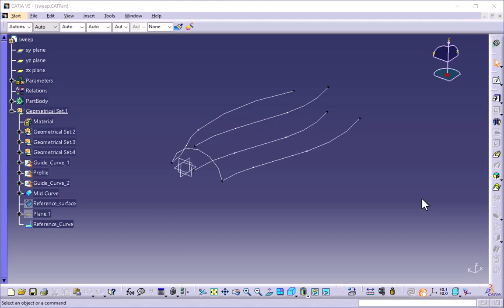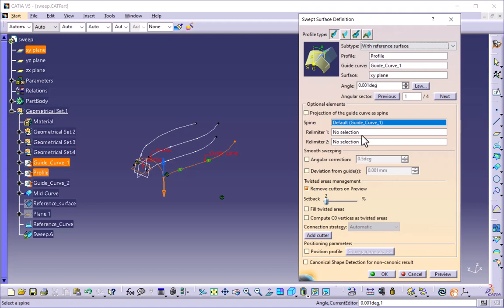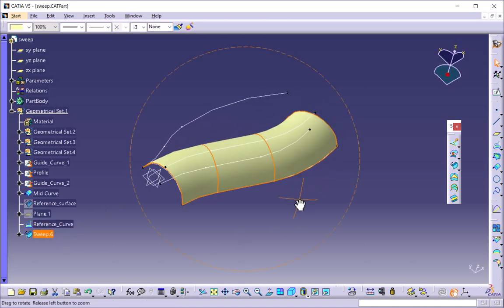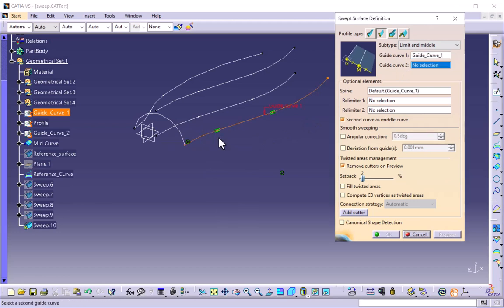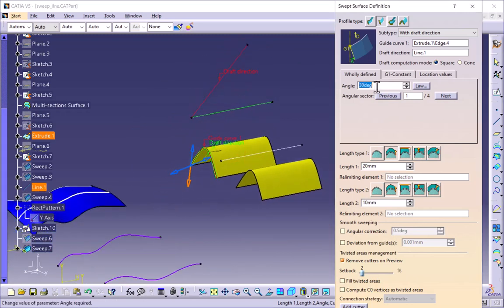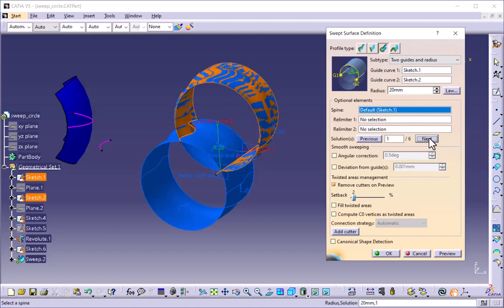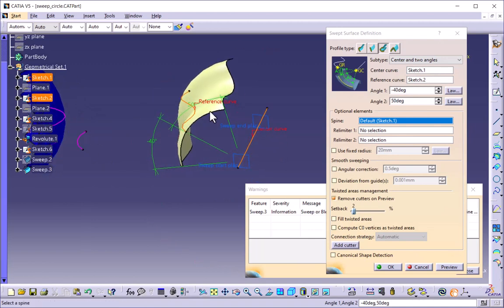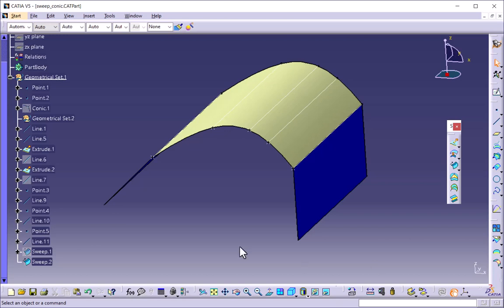Creating Advanced Swept Surfaces using GSD Workbench | CATIA V5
This Live Webinar will give the users a glimpse into different types of Advanced Swept Surfaces creation using GSD Workbench of CATIA V5.

Following Topics will be covered in the session -

- Swept Surface creation
- Different types of Advanced Swept Surfaces
   - Explicit
   - Line
   - Circle
    - Conic

Users –
All CATIA V5 Intermediate level users having basic understanding of GSD Workbench from CATIA V5,
Advanced level users having questions about types of Swept Surfaces using CATIA V5 GSD Workbench

Explore the Playlists to learn –